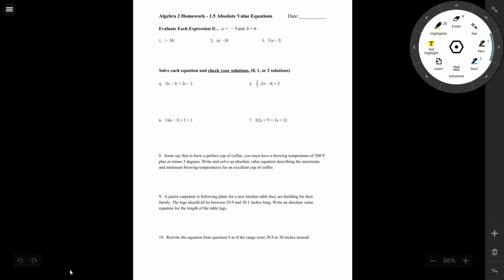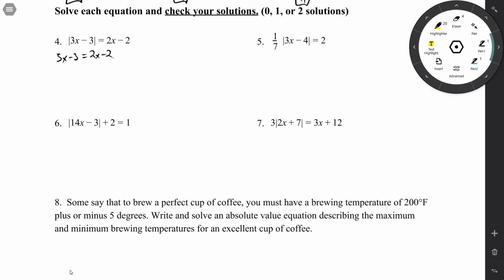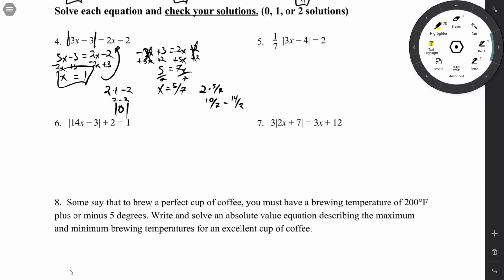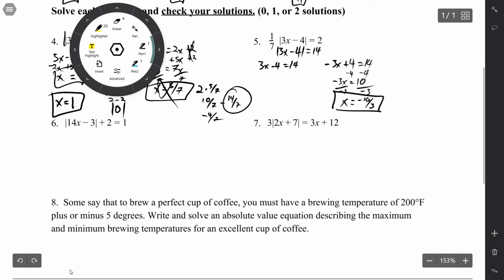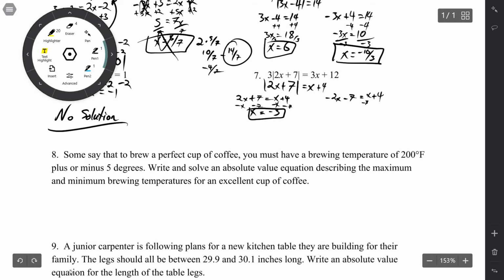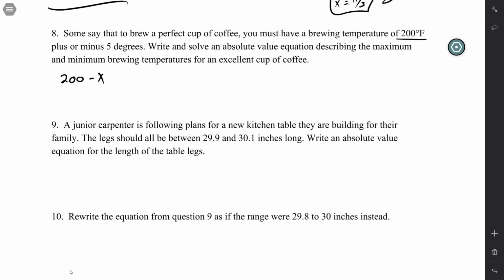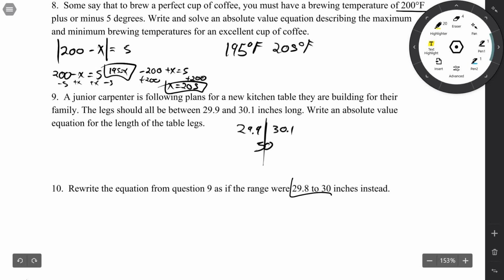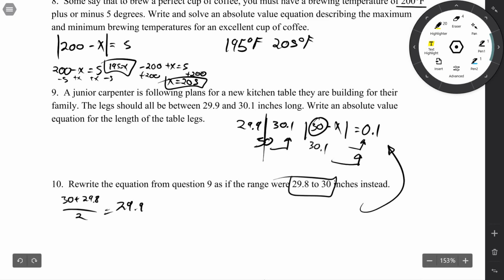Algebra 2 Homework 1.5